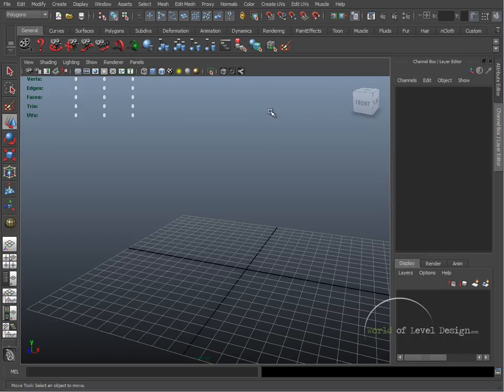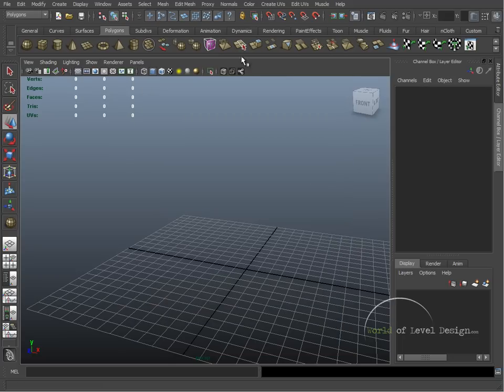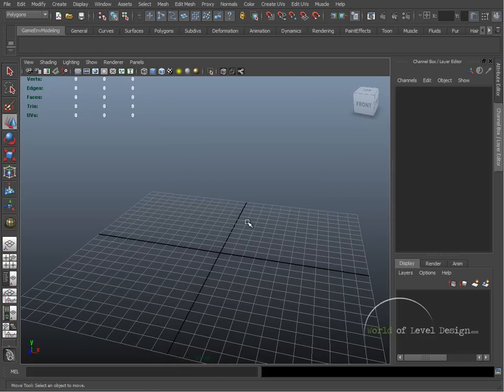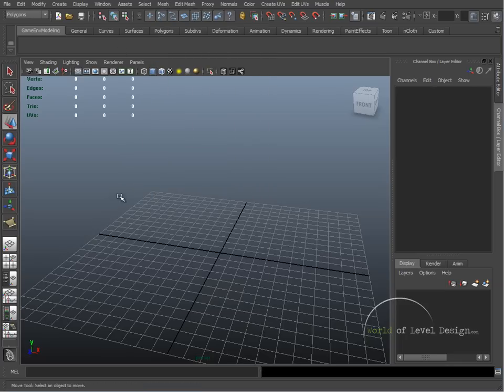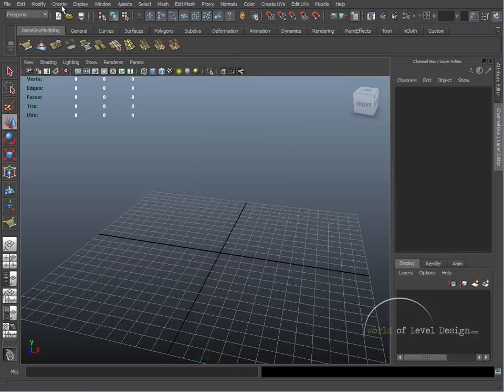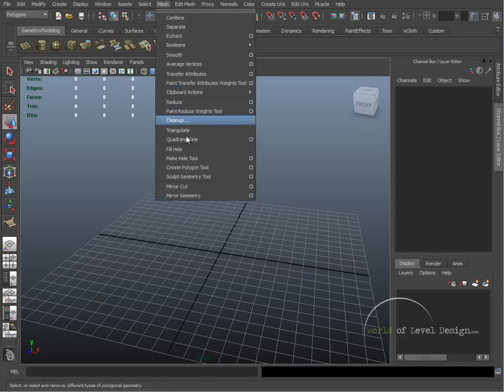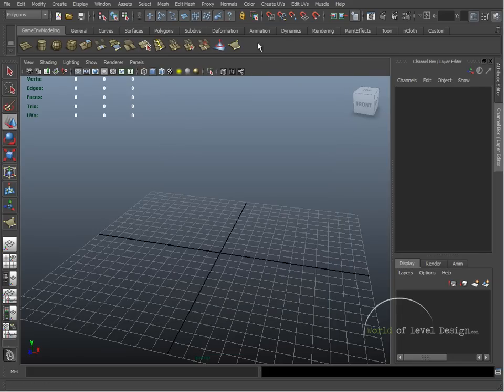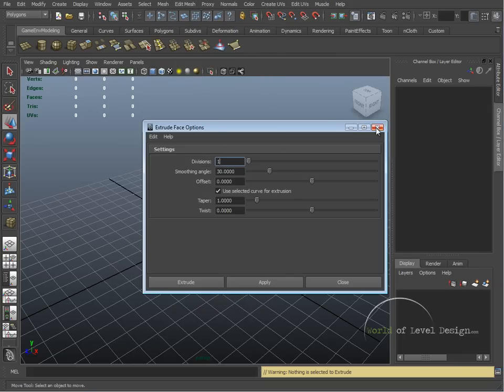Maya Beginner Basics 3/10: How to Create a Custom Tool Shelf [Tutorial #03]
Maya Beginner Basics 3/10: How to Create a Custom Tool Shelf

The following is a 10-Part series on Maya Beginner Basics. The tutorials are set up in-specific to game environment modeling.

Maya Setting Preferences tutorial covers the basics of how to set up a custom tool shelf in Maya for game environment modeling.